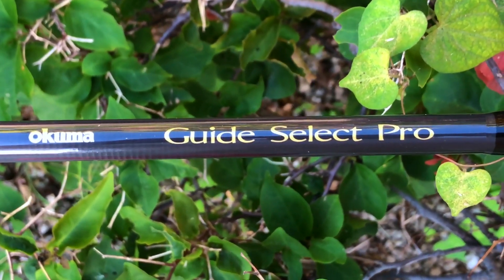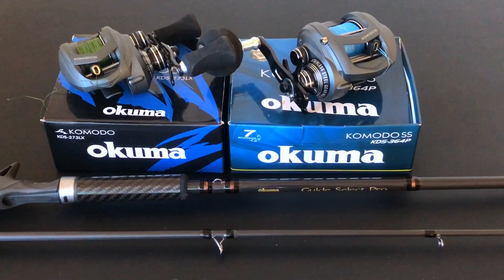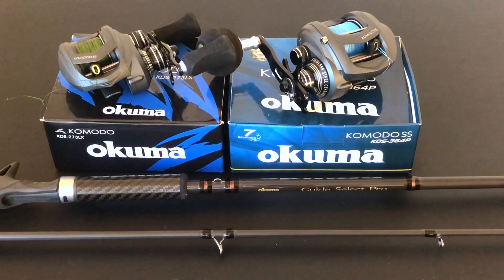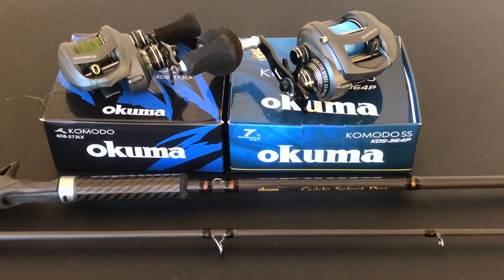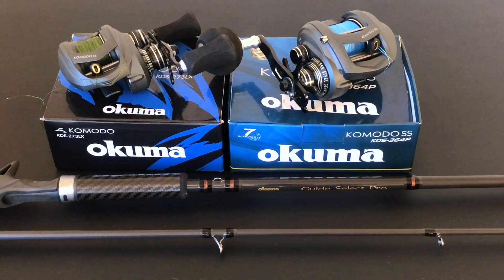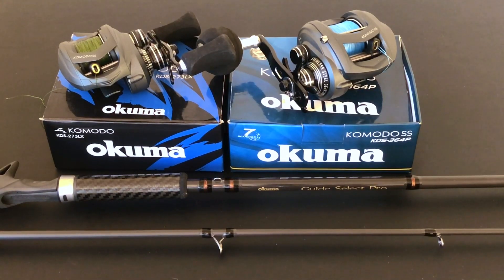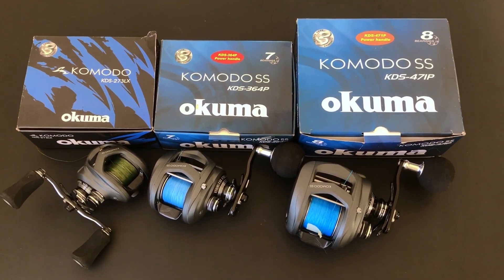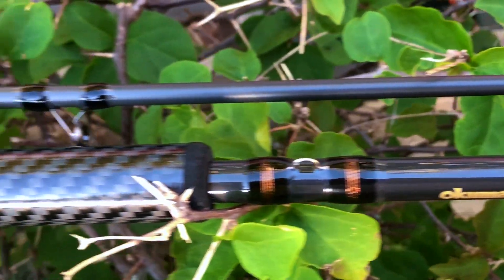Komodo KDS-273LX & Guide Select Pro by Okuma!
Combining 2 of Okuma's Notable Releases! For Boosting Power & Backbone!

I'll be combining Okuma's ultimate ultra-sensitive 30/40 graphite steelhead rod w/backbone for baitcasters with the Komodo SS that has SS gearing & drive shafts that incorporates high drag output on all models. So first here's the information on the Guide Select Pro for casting-

30/40 ton ultra-sensitive & responsive carbon blanks.
SeaGuide LBG 316 grade SS guide frames.
All models feature premium Fuji reel seats.
Premium 3K woven carbon fiber fore & rear grips.
Casting models feature a screw down 3K woven carbon fore grip.
Tip over butt ferrule connection for maximum strength & durability.
SS hook keeper strategically positioned based on technique.
Rod tapers were position engineered for PNW Salmon & Steelhead.
Trout rods feature fore & rear cork grips.

(17 models available, 1pc or 2pc, 7'6" - 10'6", C or S, UL-H).

Rod Information-
Foregrip Length: 3-1/2in
Handle Style: B
Line Weight: 15-40lb
Lure Weight: 1/2-3oz
# of Guides: 11 + Tip
Product Sections: 2pc
Reargrip Length: 13-1/2in
Rod Length: 9'0"
Rod Power: H
Weight: 6.7oz

Baitcast Reel Komodo SS Low Profile Reel!
Model KDS-273LX
The Komodo features SS gearing & drive shafts.
Incorporates a high drag out-put on all models.
Selection includes 3 sizes.
Designed for big fish! Fresh or saltwater!

Bearings: 6BB + 1RB
Gear Ratio: 7.3/1
Line Capacity: 160yd/12lb mono
Line Retrieve: 31.5in
Max Drag: 20lb
Weight: 7.8oz

,OKUMA GSP-C-992ML Guide Select Pro Salmon Rods, 9'9", Black